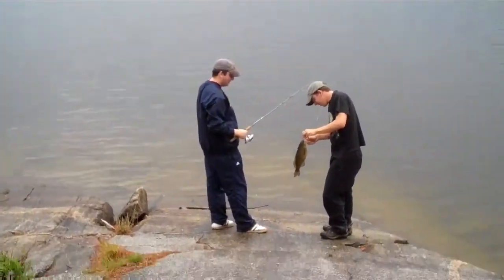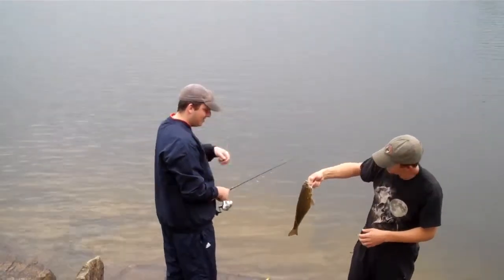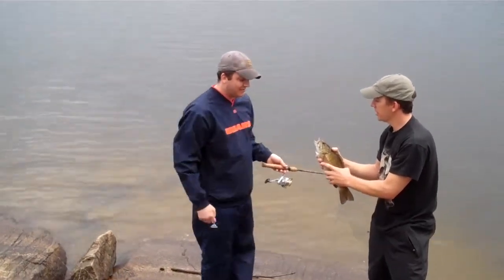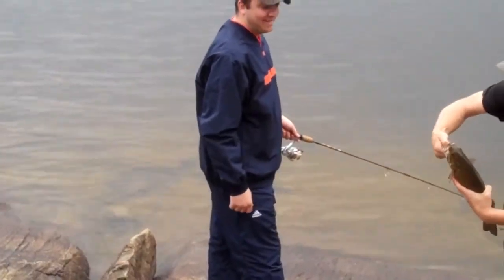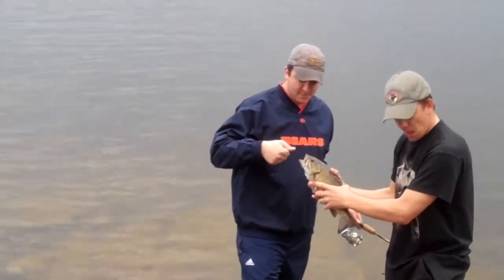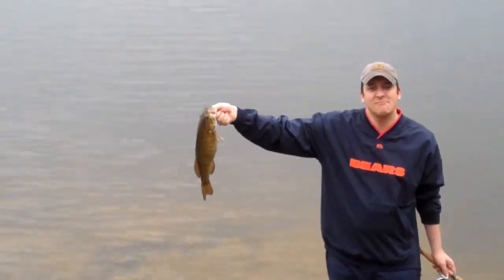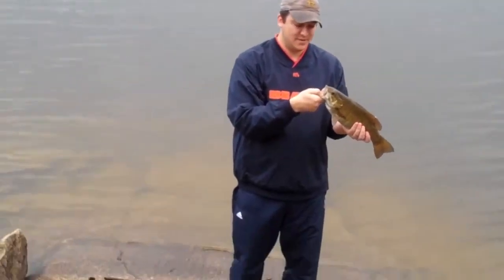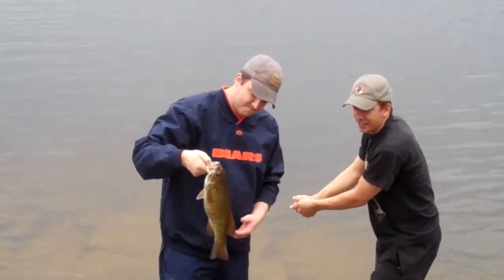Bobby Lunch Bass